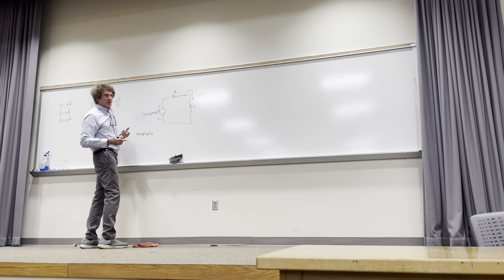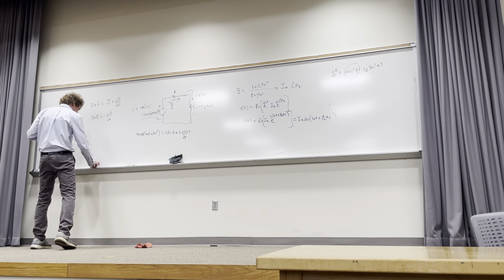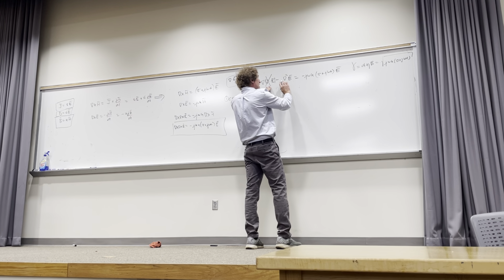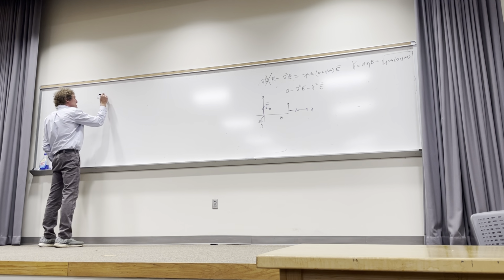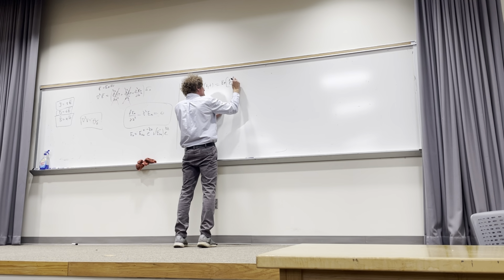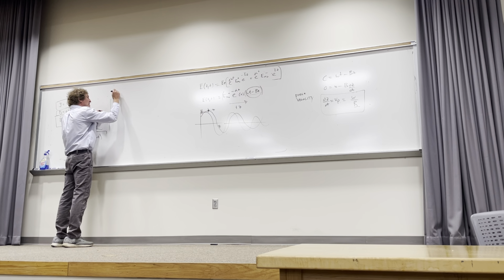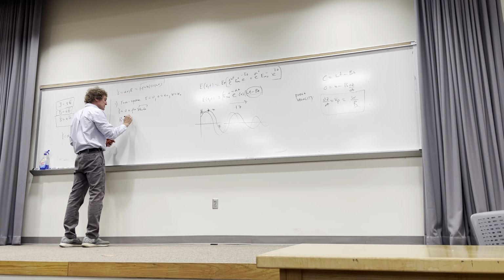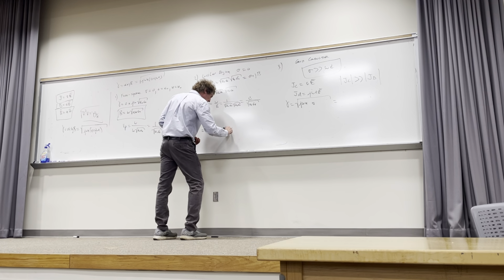EMAG 4/11/22 Lecture 33